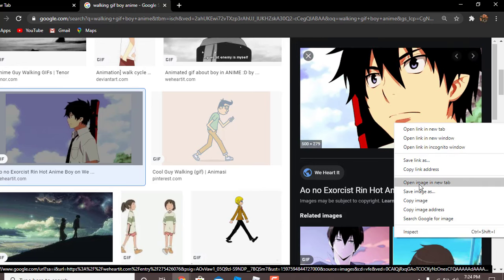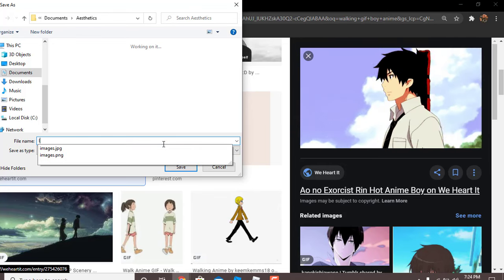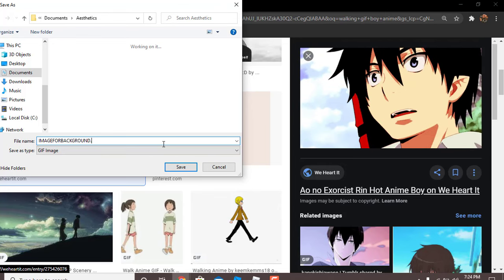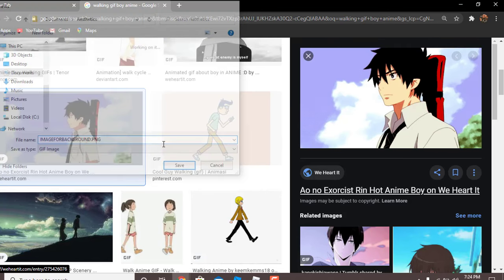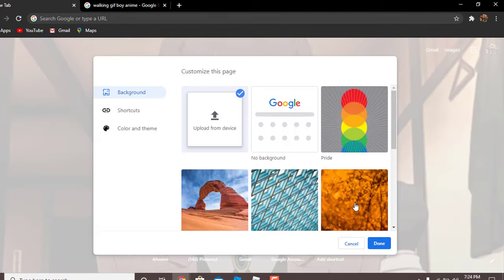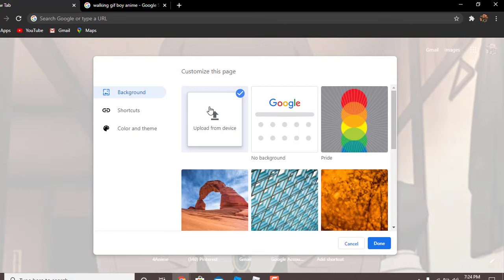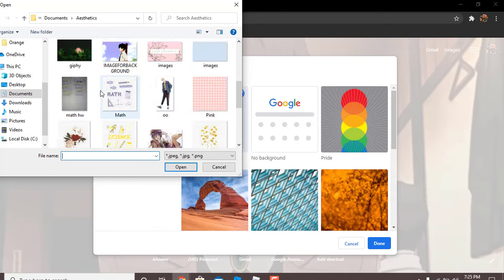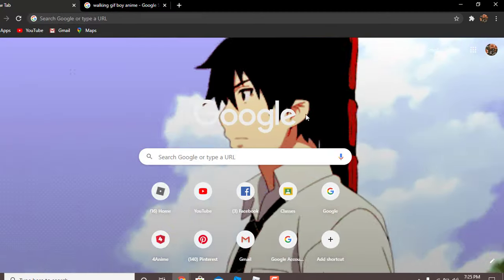How to put GIF in google's background!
sorry guys for my bad English

anyways ") I was planning on making a video but not like a "tutorial" one,,, :) since I've reached 800 subscribers with only one video.
thank you and i love you guyz ;) ;)